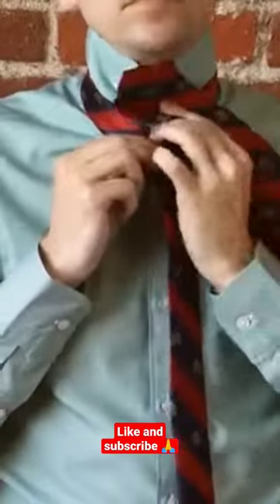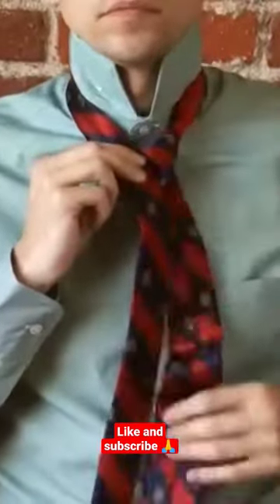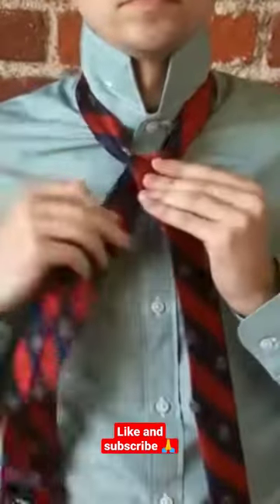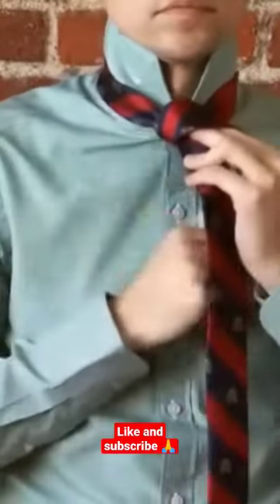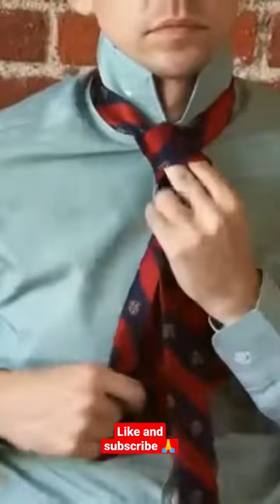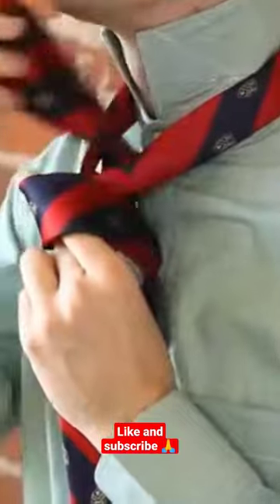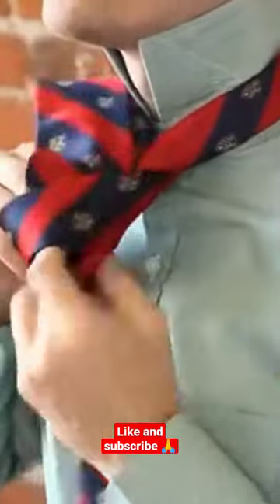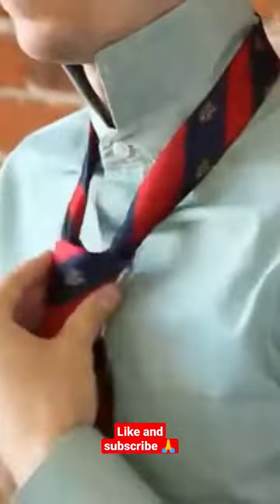How to make tie |टाई कैसे बनाये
how to tie a tie

Tai bandhne ka Tarika ||how to make tie in 10 second
how to tie shoelaces
shoe lacing styles How to fasten a tie
how to tie a necktie
how to tie a tie for beginners
how to tie a tie step by step
how to tie a tie easy
how to tie a tie easy way
how to tie a tie tutorial
life hack
How to make tie in 1 second
windsor knot
mens neckties
how to tie a tie on table
how to tie a windsor knot
tying a tie
mens tie
mens ties
silk tie
wedding ties
ways to tie